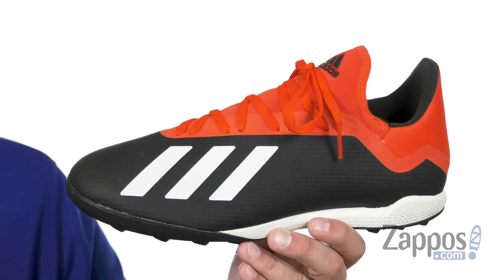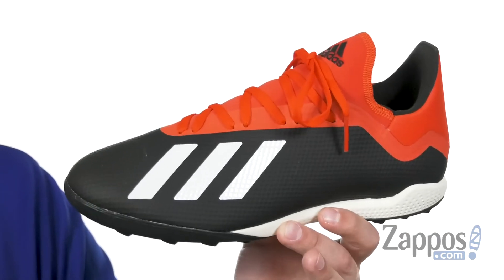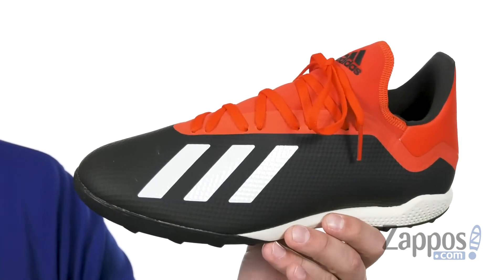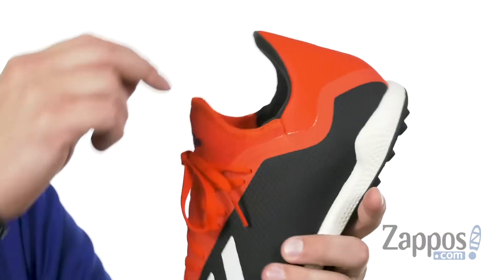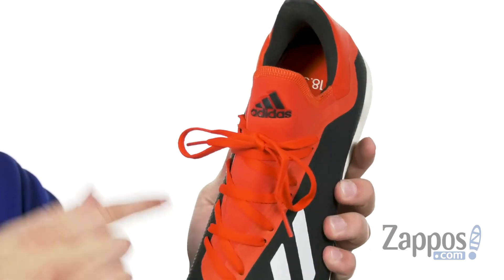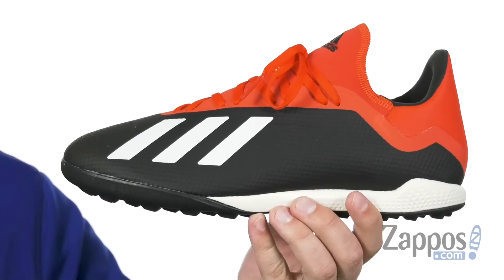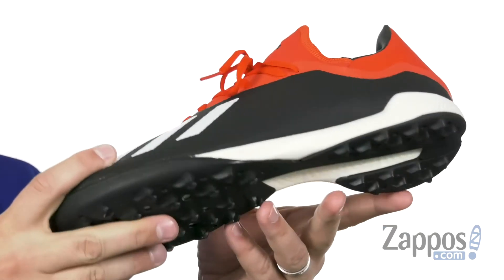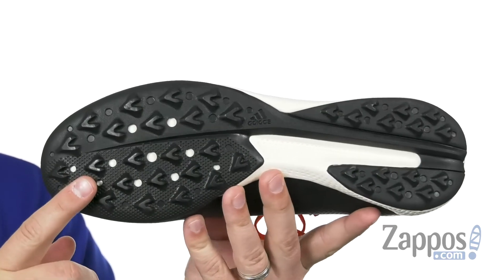adidas X 18.3 TF SKU: 9134047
Lead the way down the field and strike the ball in the energetic adidas&reg; X 18.3 TF Soccer cleats.
Durable synthetic uppers crafted with a lightweight feel.
Firm Ground (FG) cleat is designed for outdoor fields.
Lace-up closure with classic round-toe.
Low-cut padded collar for added stability.
Moisture-wicking lining provides exceptional comfort.
Cushioned foam insole offers an in-shoe fit.
Lightweight TPU outsole lends to traction and speed.
Imported.